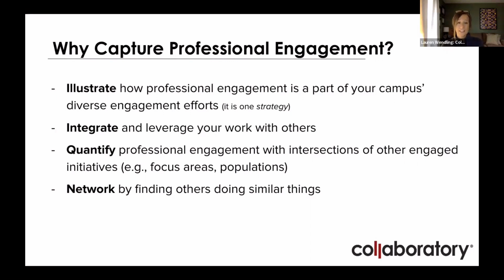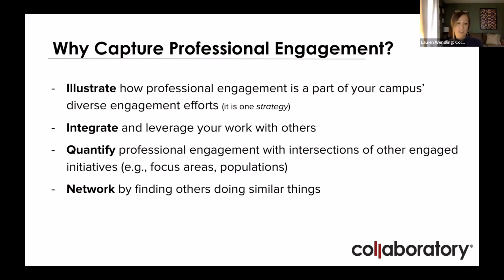Why Capture Professional Engagement?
This video explains why campuses can capture professional engagement with Collaboratory. Professional engagement could include teacher placements, co-op or internships experiences, and practicums.

What is Collaboratory? Collaboratory is a platform to connect and enhance information about and support for community engagement relationships, resources, activities, and outcomes.

Whether providing direct services at a nonprofit organization, teaching professionals and residents of a community, or conducting research collaboratively with community partners, Collaboratory allows all faculty, staff, and students to document and display their engagement and public service activities in a centralized and publicly accessible place.